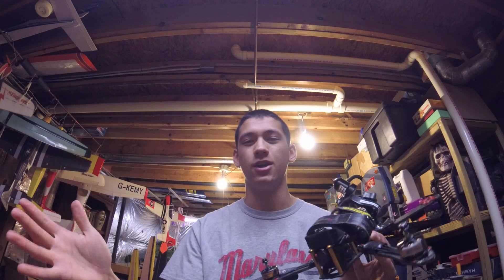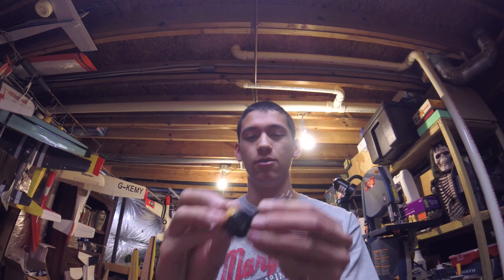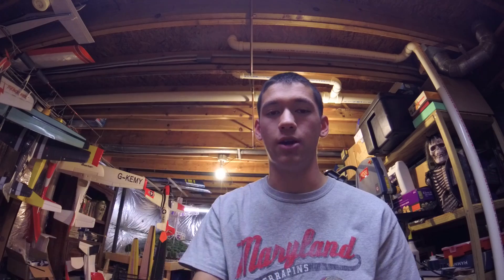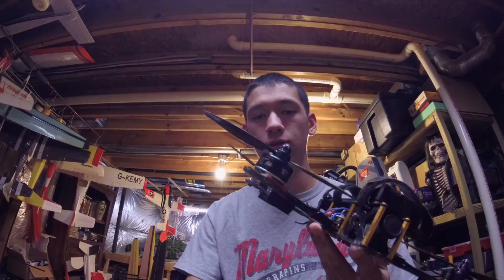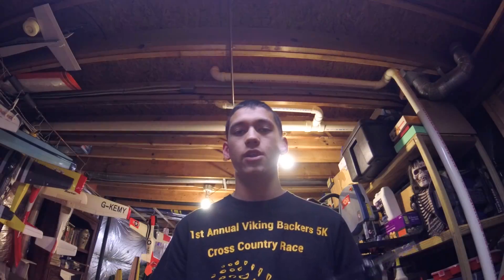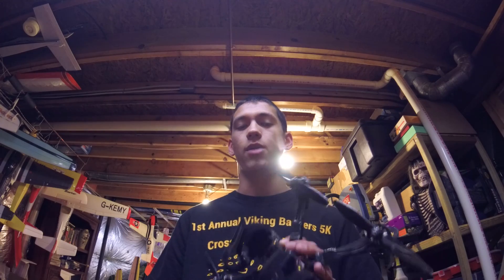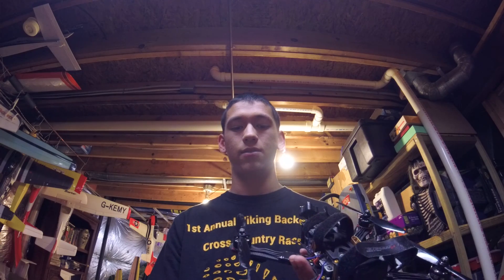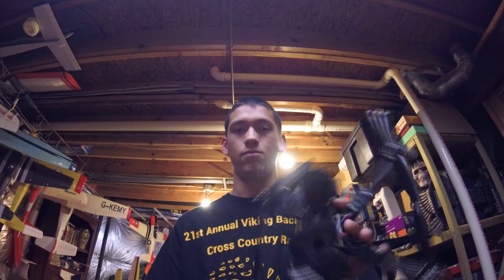Motor Swap and Test - T Motor F60 Pro 2200KV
Does the new F60 Pro from T-Motor make the Butter Kwad more buttery?

Skip to 2:53 for flight footage.

Butter Kwad Setup:
ImpulseRC Alien 6" w/ 5" body
KISS FC
KISS 24A Race Edition
T-Motor F60 Pro 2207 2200KV
Micro MinimOSD
Runcam Swift w/ GoPro lens
Turnigy Graphene 1300mah 4s "65C"
TBS Unify Pro w/ custom power filter
TBS Triumph
LemonRX DSMX Diversity Satellite
GoPro Hero5 Session
DAL 6x4

Goggles:
Fatshark Attitude v2
TBS Triumph

Camera Settings:
2.7K 30fps
SpeedView enabled